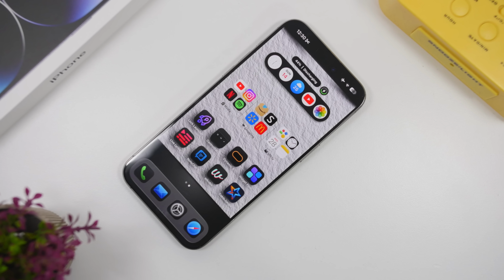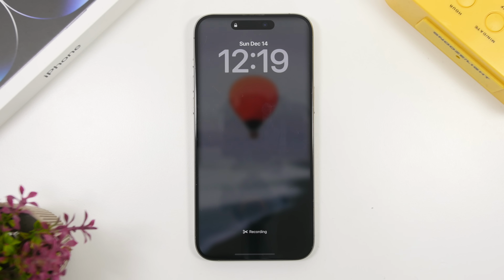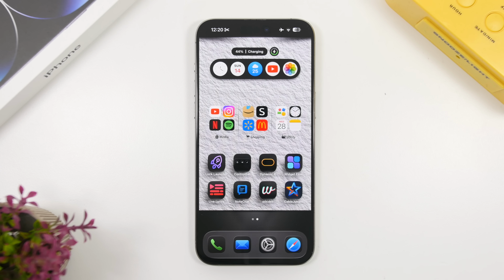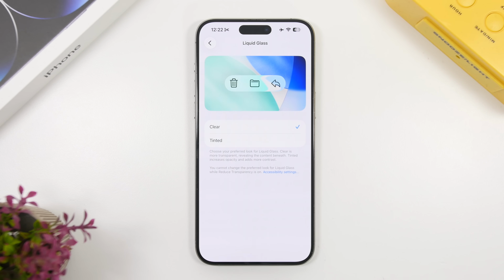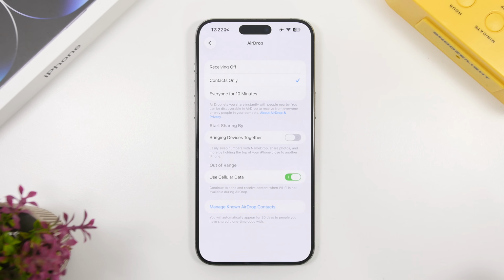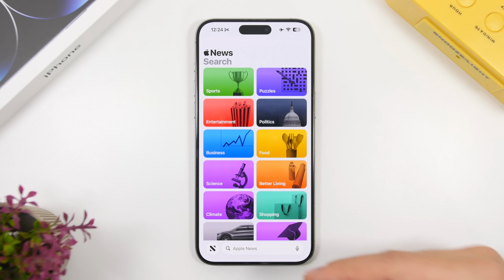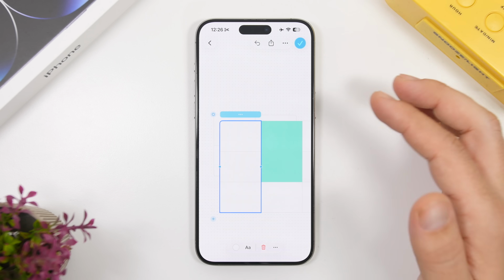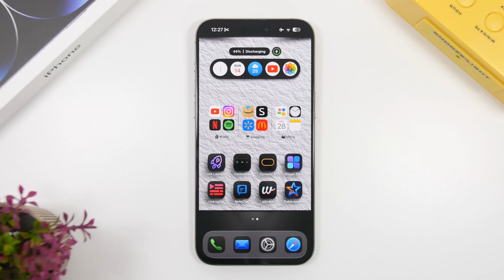iOS 26.2 - 10 New HIDDEN Features !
iOS 26.2 amazing new hidden features and changes.

iOS 26.2 brings a lot of new features and in this video you can learn about
more than 10 new hidden features of iOS 26.2

Stay reminded 0:00
Complete 2:04
Reduce transparency 2:38
Manage contacts 3:22
Side button 4:07
CarPlay 4:48
News search 5:20
Clear notifications 5:58
Tabels 6:16
Sleep score 7:03